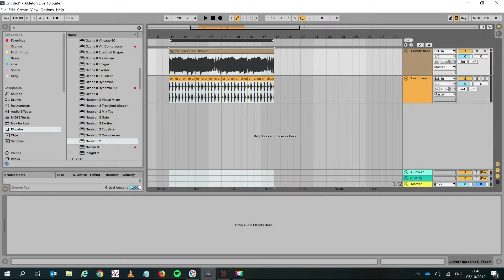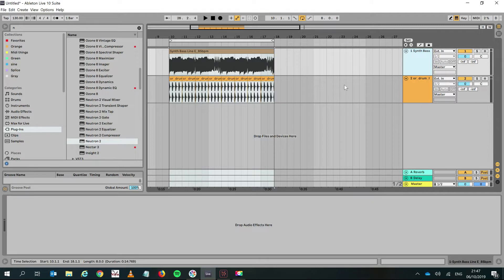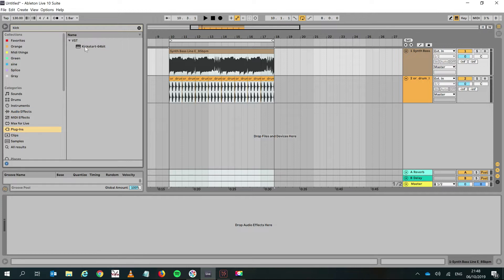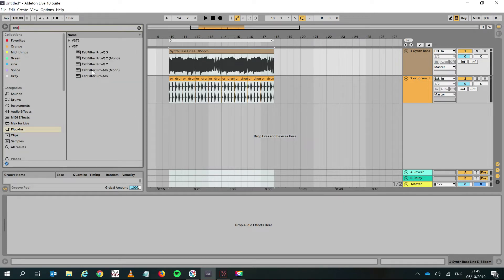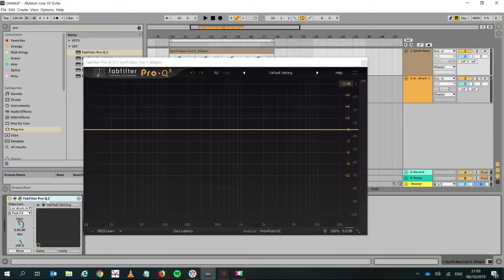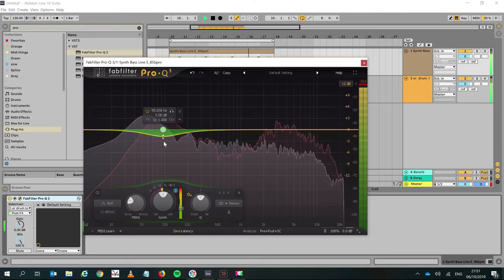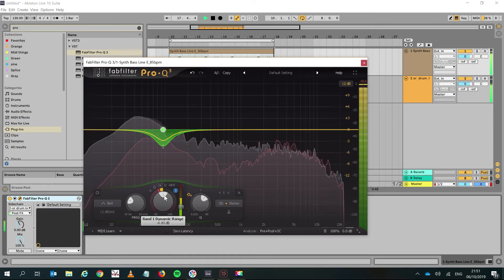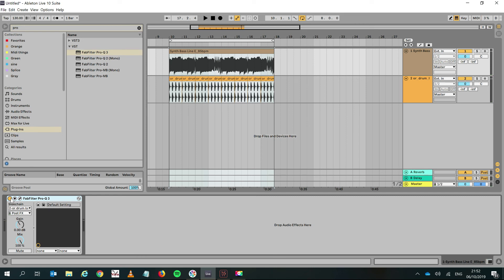Sidechaining Ableton Live with Fab Filter Pro-Q3 VERY EASY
Sidechaining Ableton Live 10 with Fab Filter Pro-Q3 is now easier than ever after Ableton's 10.1 update earlier in 2019. This video demostrates how easy it is compared to how it was in the past to use sidecharining for an external effect and how effective it can be with these great tools! Please comment if you have any questions. Enjoy!